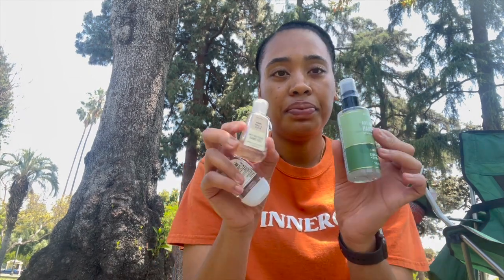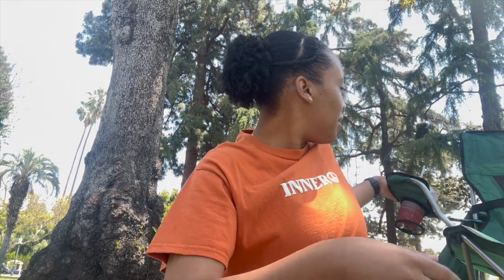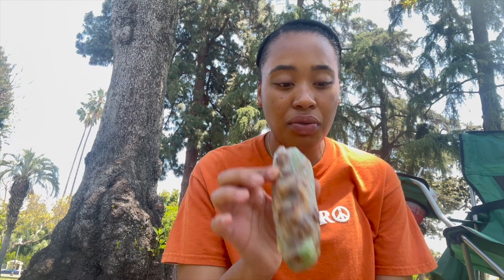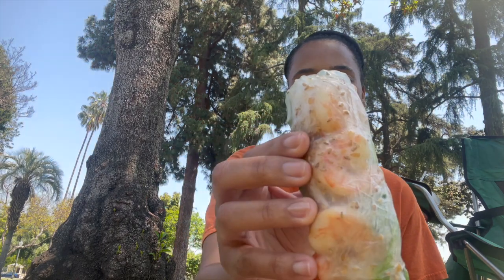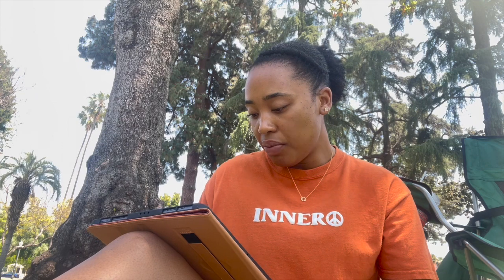DAILY VLOG: solo park date, trying new food, NEW table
Enjoyed a Friday afternoon solo date. Went to the park, one of my favorite things to do by myself. I tried out this new Spring roll joint and built a table with my dad. Stay safe y'all!